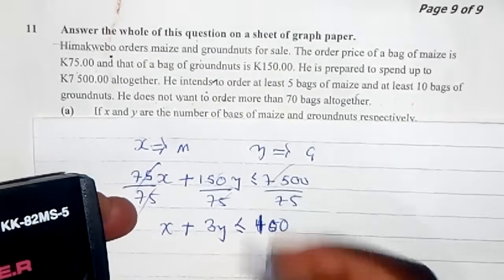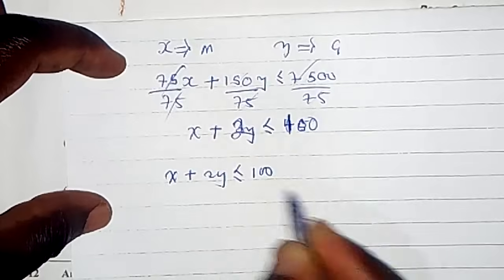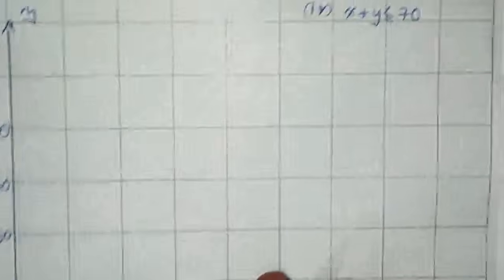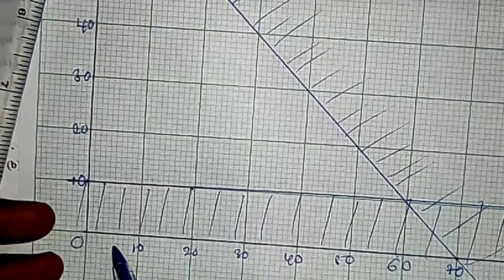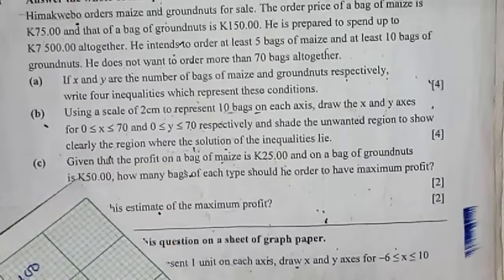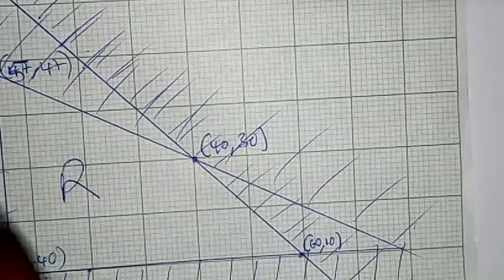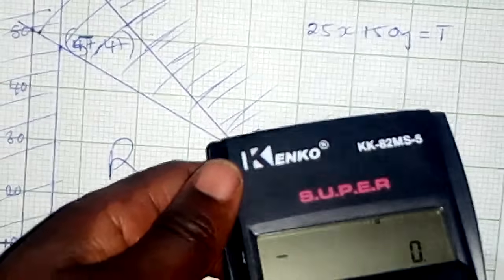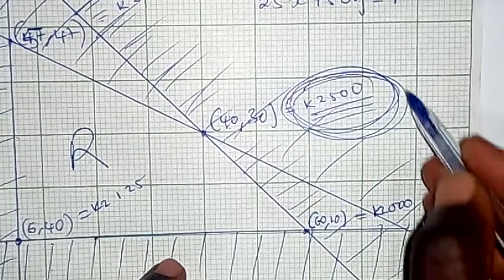Linear programming ECZ 2017 exam question